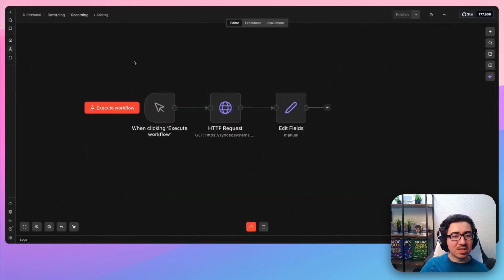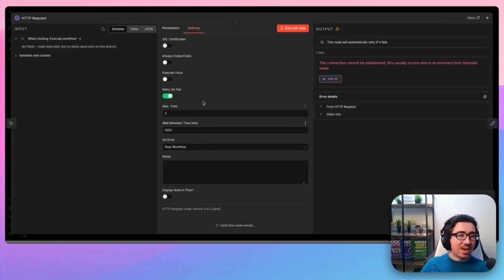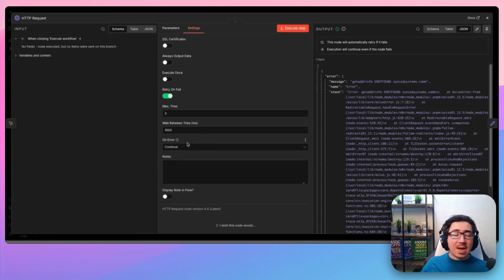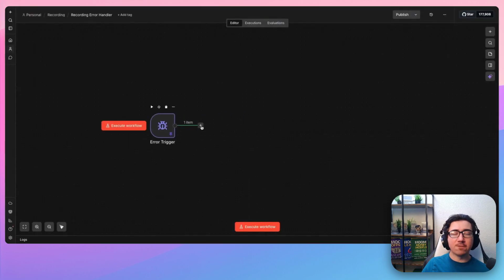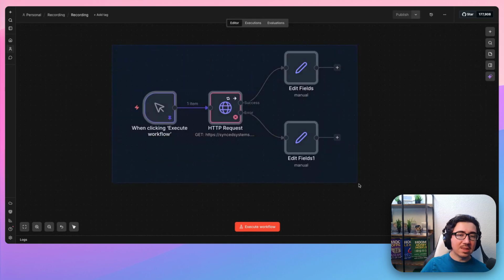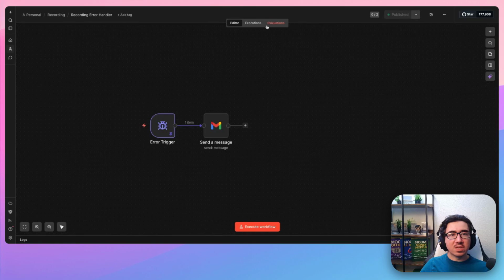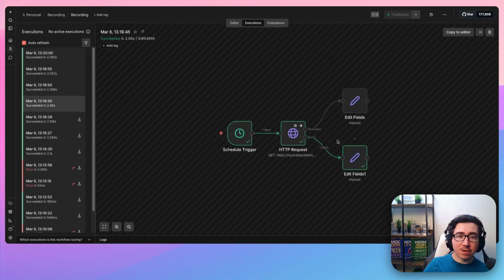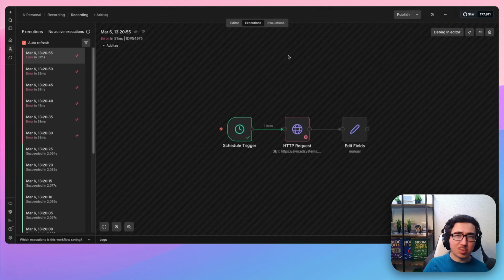Correctly Handle n8n Errors (Prevention + Notifications)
🕒 Timestamps:
00:00 Error Notifications Intro
01:16 Simulate Workflow Error
01:52 Retry On Fail
03:14 Continue With Error
04:02 Error Handler Workflow

Learn how to catch and prevent n8n workflow failures before your client even notices. In this tutorial, you'll set up smarter error handling with retry on fail, "continue with error output," and a dedicated error trigger workflow that sends alerts to Gmail (or Slack/Microsoft Teams/Discord). You'll also see how to attach an error workflow in settings so production errors generate a clickable execution link for fast debugging and fixes. Check the pinned comment for templates and ways to work together.